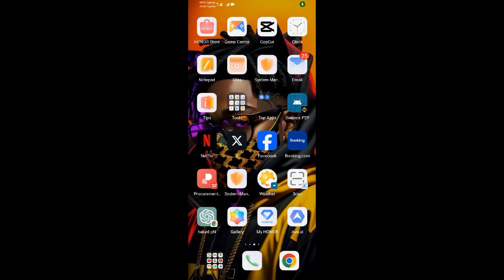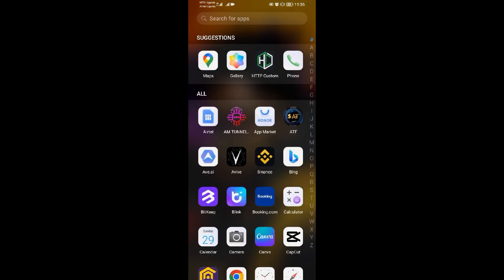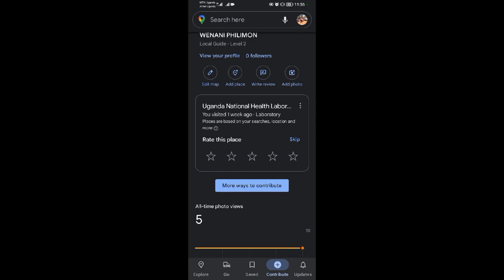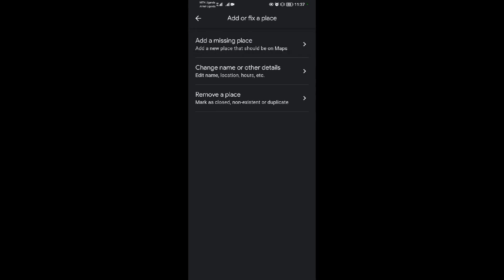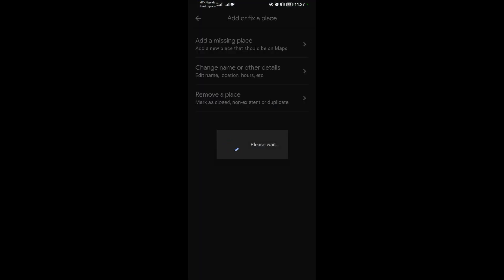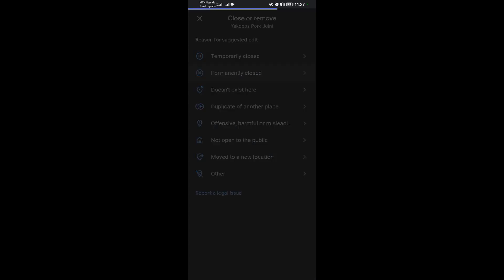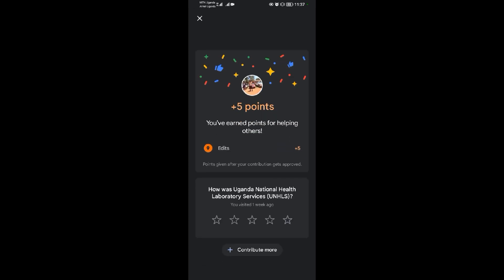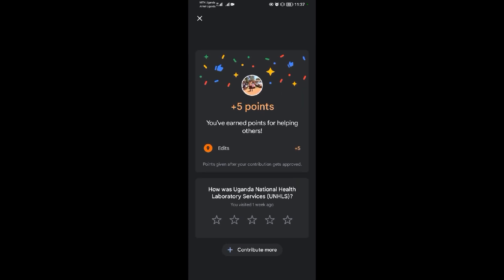How To Remove A Location In Google Maps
googlemaps Learn how to remove a location in Google maps on android/iPhone.